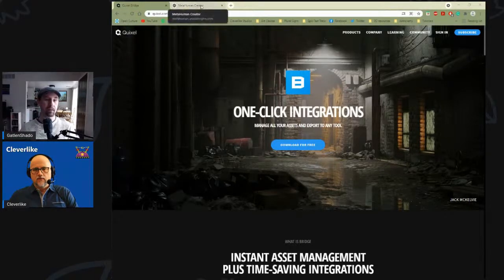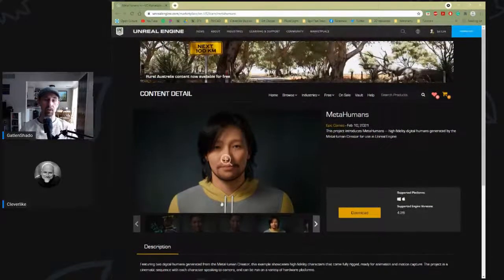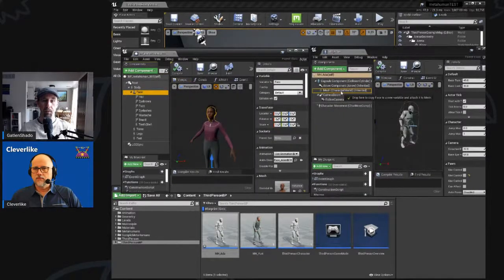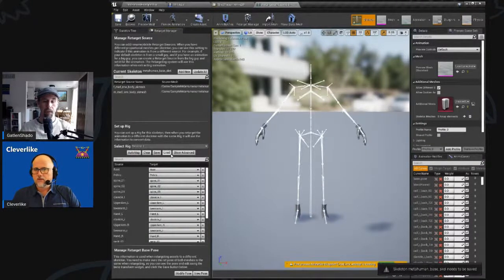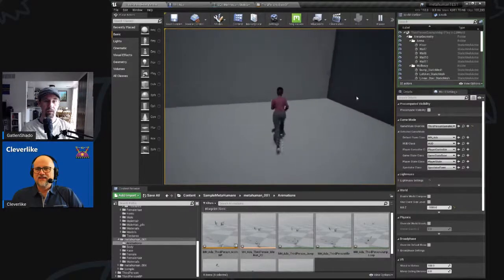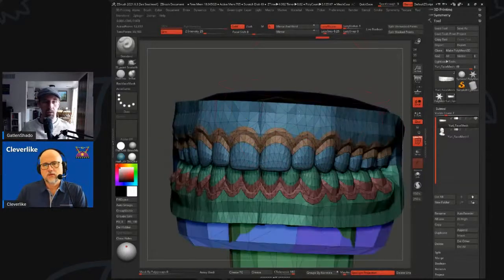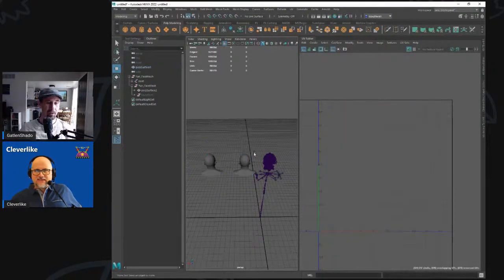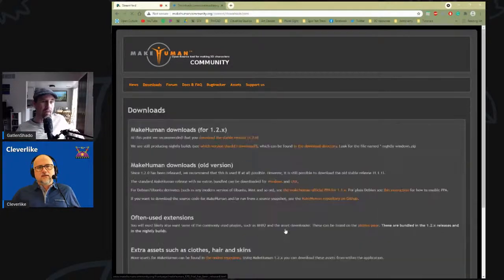Unreal Metahuman in the 3rd person template with GatlenShado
Here we take a look at how to get the Metahuman into Unreal's the 3rd person temaple project. This can be achieved by using either Quixel Bridge or the Metahuman sample project.